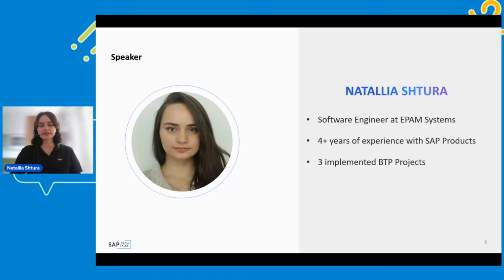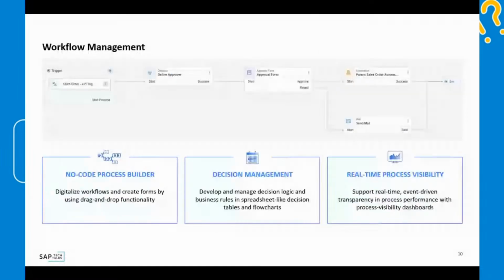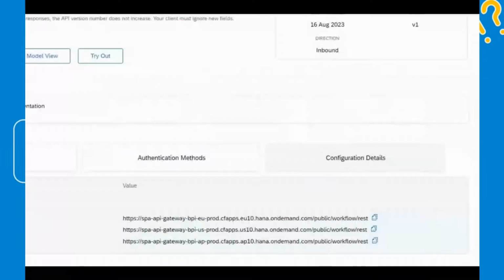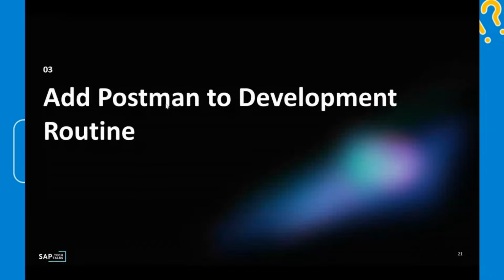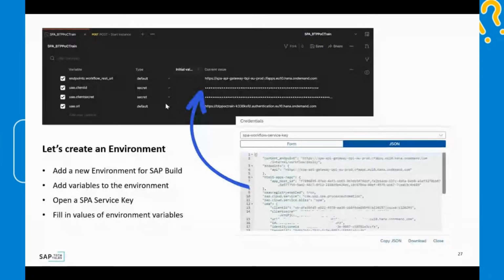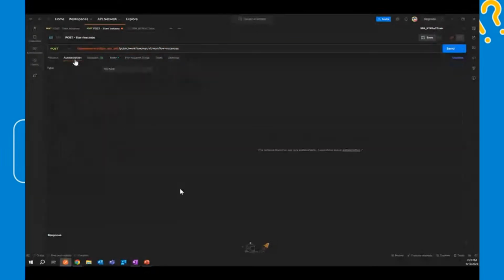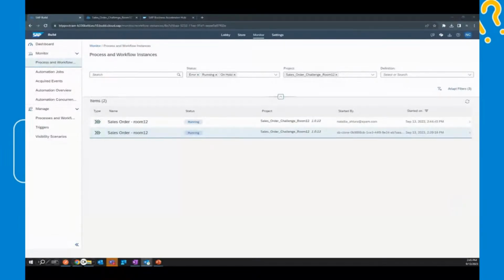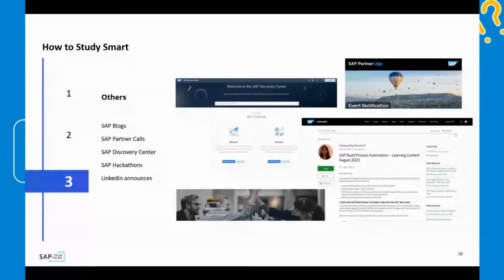Smart Start with SAP Build Process Automation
Creating enterprise apps without a single line of code sounds like a daydream. Yet it's time to make all dreams come true with SAP Build - your passport to the future of application design.
In terms of our upcoming SAP Tech Talk, Natallia Shtura, Software Engineer, will provide valuable insights and hands-on knowledge on how to work with SAP Build Process Automation smartly, where to find actual information and how to make the most of your study. The speaker will also present the capabilities available for deployed projects, share pain points in production development and explain how to enhance Postman configurations to call SBPA APIs proficiently.
Join us to unlock the full potential of SAP Build and enjoy creating your own masterpieces!